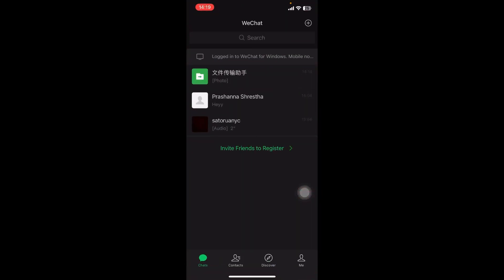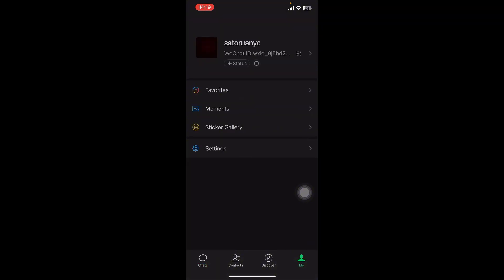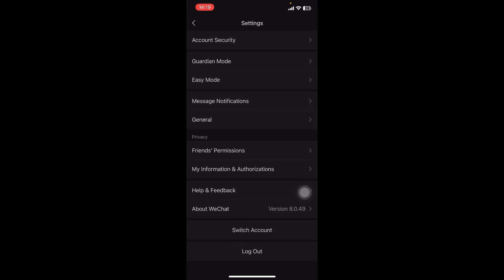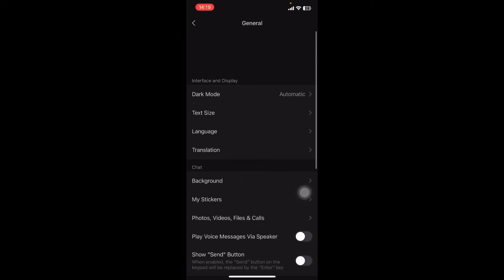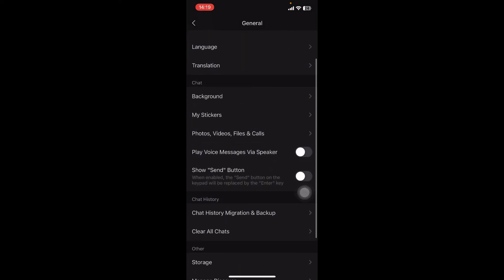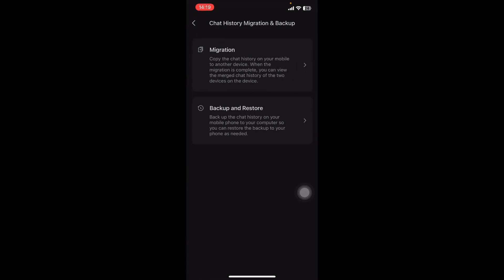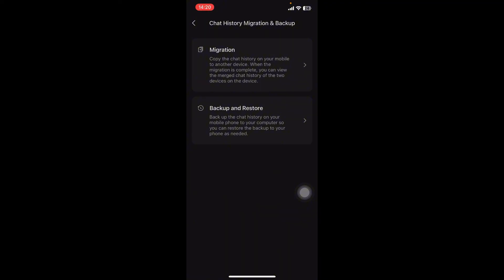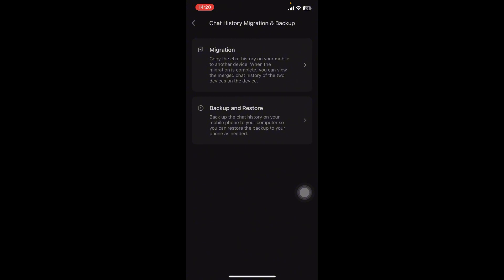How to Recover Deleted Chat on WeChat (2024) | WeChat Tutorial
Accidentally deleted an important chat on WeChat? Watch this video to learn how to recover deleted chats and restore your conversation history.